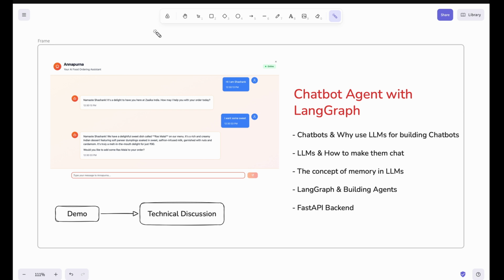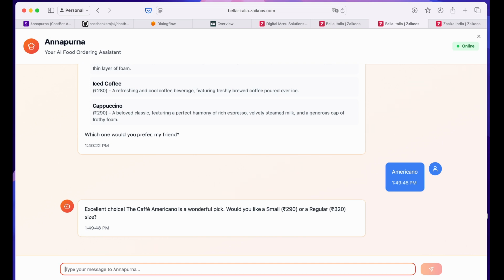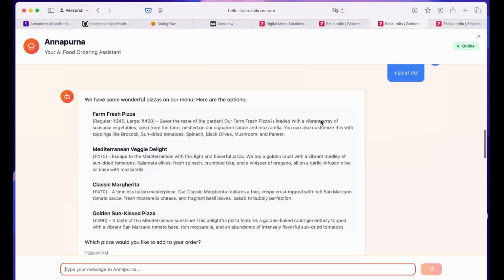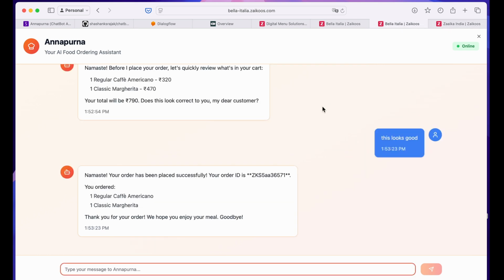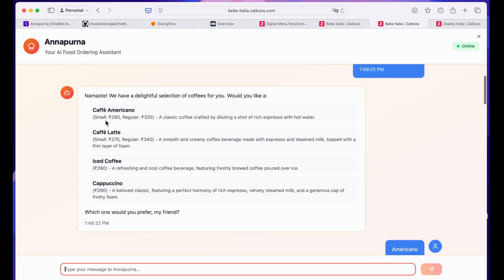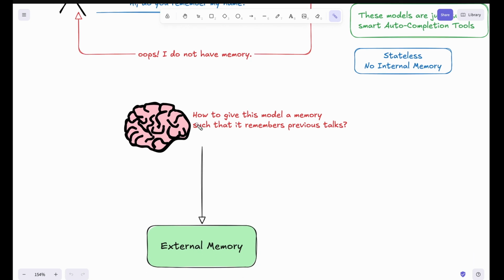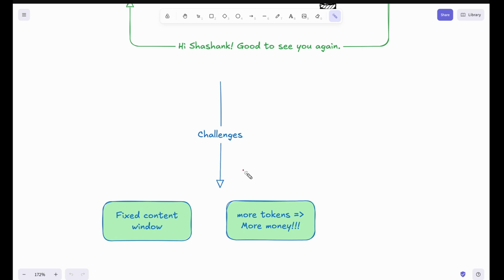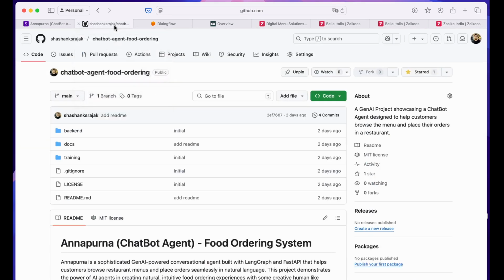Building Smart Conversational AI: Food Ordering ChatBot with LangGraph & Gemini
This video showcases a Food Ordering Chatbot designed for a multi-tenant restaurant menu platform. It's a powerful conversational AI designed to revolutionize how we interact with menus and place orders. Discover how LangGraph enables intelligent conversation flow, allowing the bot to understand your intent, manage order details, and interact with external tools for a seamless, natural language experience. This project highlights the power of stateful multi-actor conversational agents in building robust, real-world applications.

You'll see a live demo of the chatbot in action, followed by a concise technical explanation of how LangGraph orchestrates complex, multi-turn conversations, leveraging LLMs effectively.